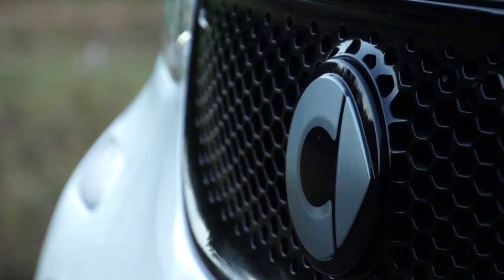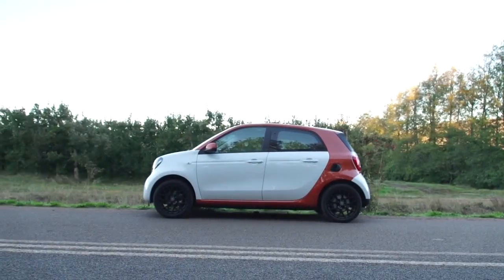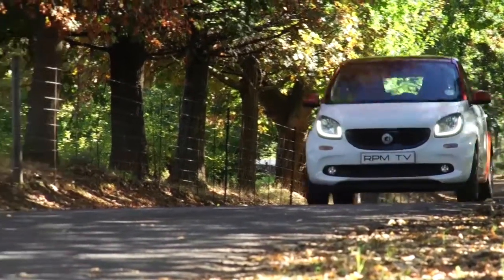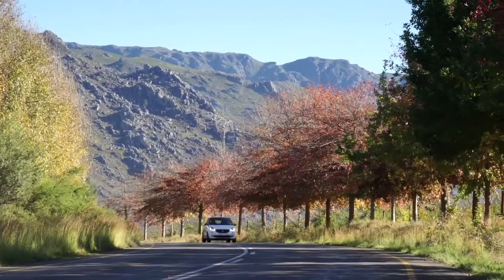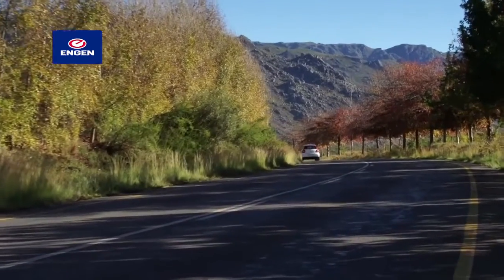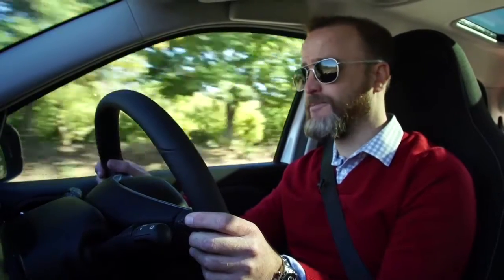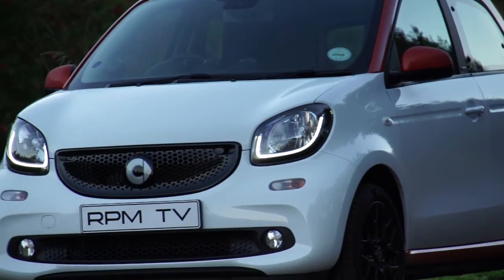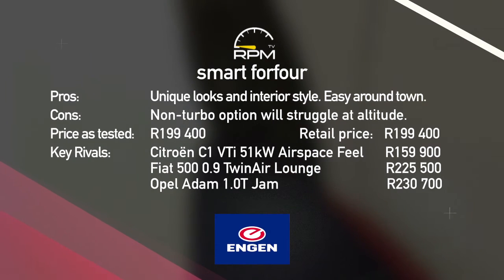Episode 355 - smart forfour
Date of broadcast: 08 June 2016

Engine: In-line three-cylinder, 999 cc turbo
Power: 52 kW @ 6 000 rpm
Torque: 91 Nm @ 2 850 rpm
Power-to-weight ratio: 52,30 kW/ton
Gearbox: Five-speed manual, FWD
Wheels/tyres: 16 inch alloy, 185/50 (f) 205/45 (r) R15 tyres

0-100 km/h: 15,9 sec
Fuel consumption (claimed/tested): 4,2 / 6,8 litres/100 km
Operating range (claimed/tested): 786 km / 485 km

Pros: Unique looks & interior style. Easy around town.
Cons:Non-turbo option will struggle at altitude.

Retail price: R199 400
Price as tested: R199 400